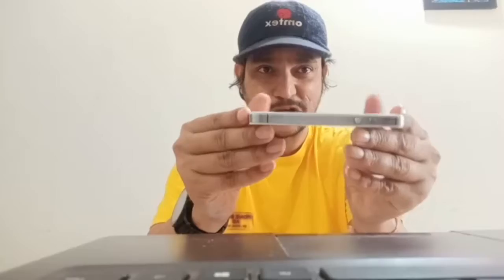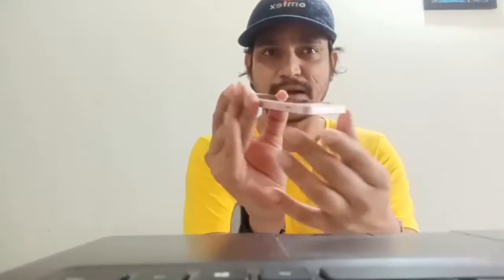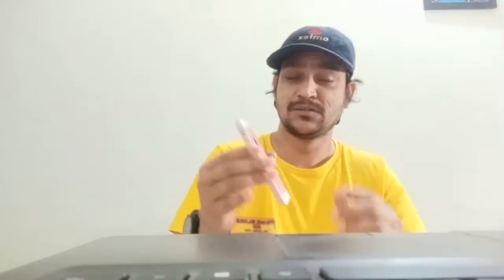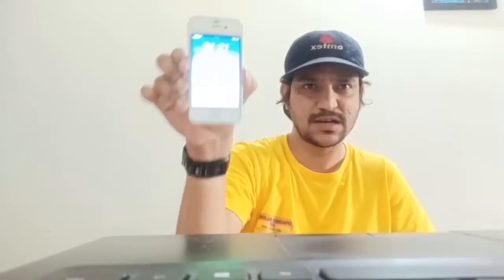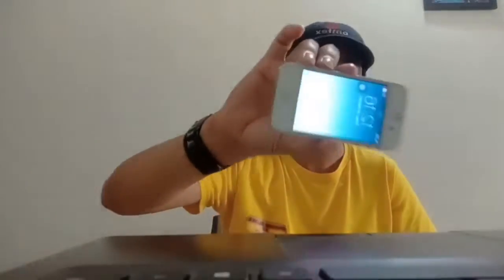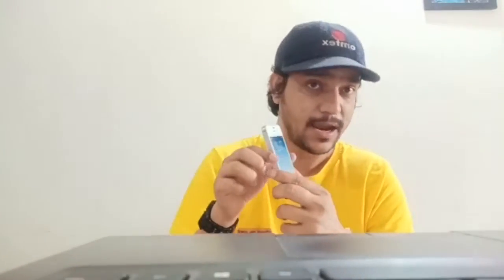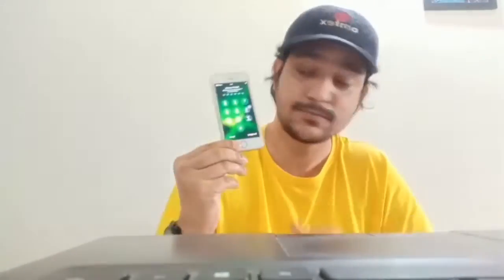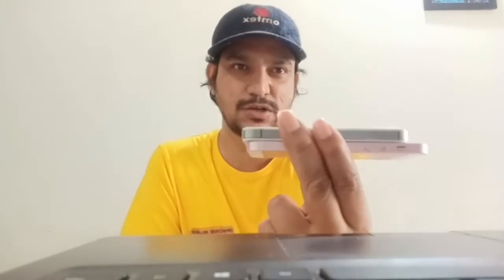iPhone SE 1st vs IPhone 4S review and comparison in 2021... which one is the fastest???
Best selling Tripod & Phones on Amazon

About Iphone Bloke channel:

Iphone Bloke...The one stop shop for All Iphones reviews, Four wheels review, technology, software, latest Iphone news, Laptop reviews, IOS and education on various must know social app information

Objective- The Aim of my channel is to enhance the knowledge of every Iphone user, help people to make the right choice and many more interesting gadgets

New schedule: We publish Tech and SUV videos on Mon- Wed-Fri
Tech and Iphones Videos @ 10IST
SUV Videos @ 4 IST

Please follow me on Qoura, Instagram, Bloggs, Twitter,Reddit and Tumblr